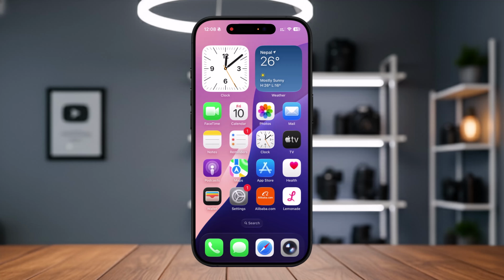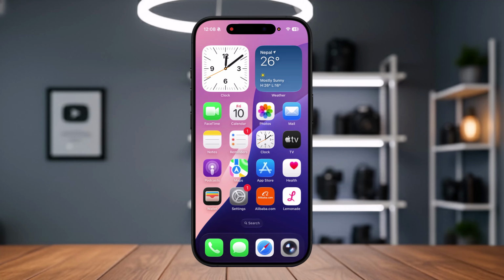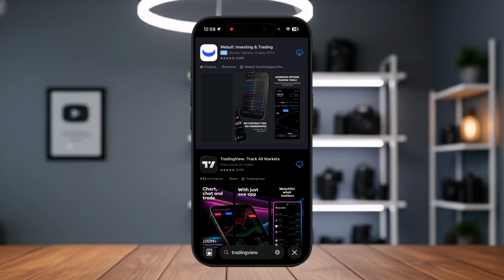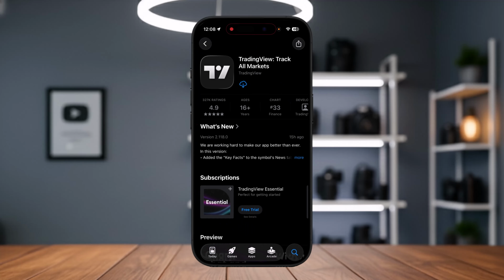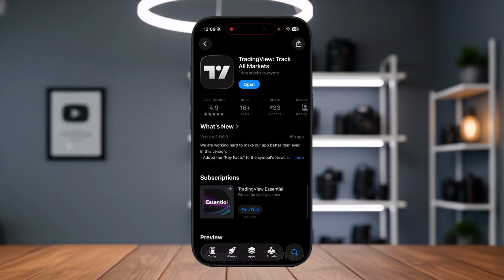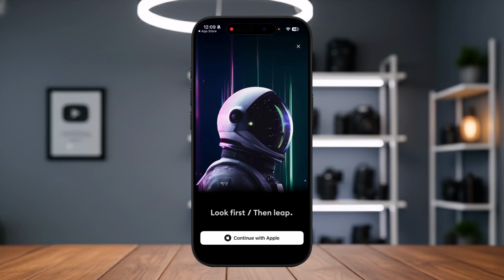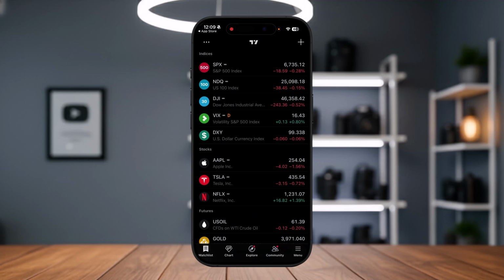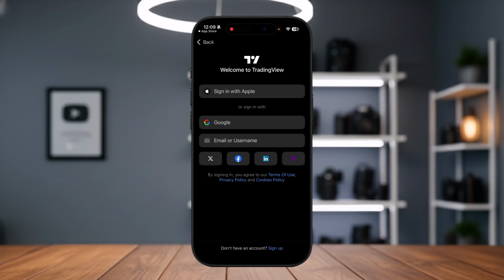How to Download and Install the TradingView App (2025 Step-by-Step Tutorial | Android & iPhone)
📈 Want to access advanced charts, trading tools, and stock market insights on your phone?
In this 2025 tutorial, you’ll learn how to download and install the TradingView app safely on both Android and iPhone (iOS) devices.
We’ll guide you through finding the official app, installing it correctly, and logging in or signing up so you can start analyzing markets immediately.
How to download TradingView on Android (Google Play Store)
How to download TradingView on iPhone (App Store)
How to install and open the app
How to log in or create a new TradingView account
❓ FAQs
Q1: Where can I download the TradingView app?
➡ iPhone users: Open the App Store, search TradingView, and tap Download.
➡ Android users: Open the Google Play Store, search TradingView, and tap Install.
Q2: Is the TradingView app free?
➡ Yes! The app is free to download. Optional premium plans are available for advanced features.
Q3: Can I log in immediately after installing?
➡ Yes, open the app → Tap Log In → Enter your credentials or create a new account.
Q4: Can I create a new TradingView account through the app?
➡ Yes! The app allows you to sign up directly using your email or social login.
Q5: Is the TradingView app secure?
➡ Absolutely — TradingView uses bank-level security and encryption to protect your account and personal data.